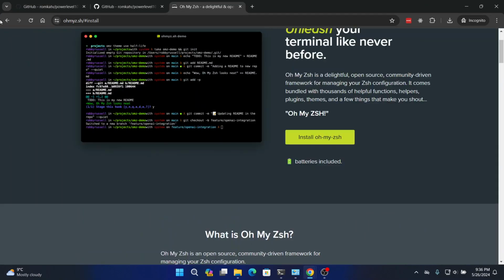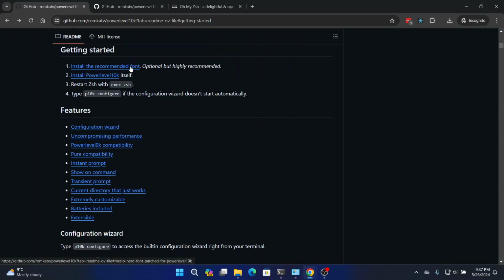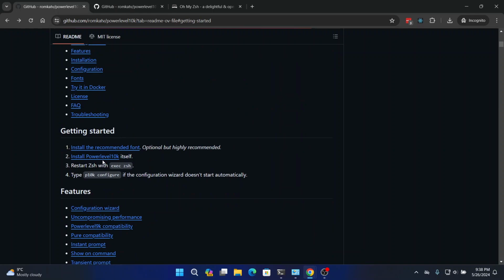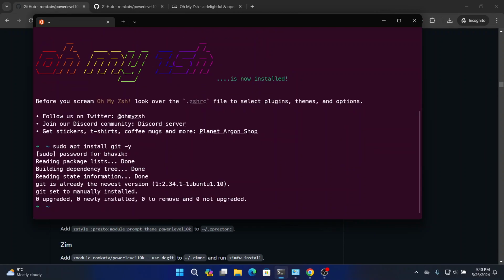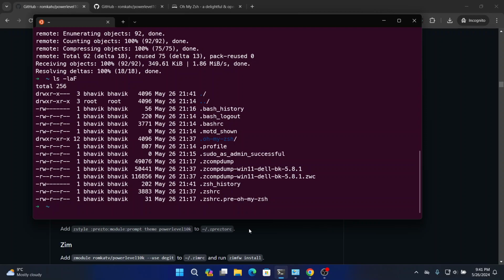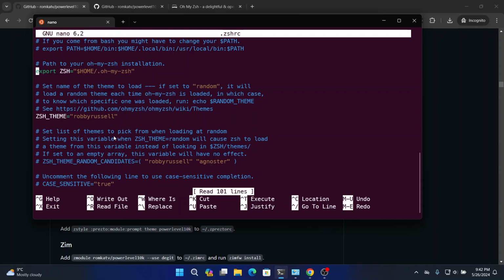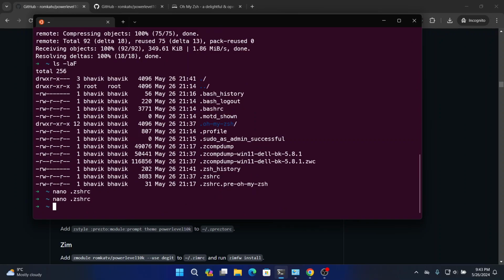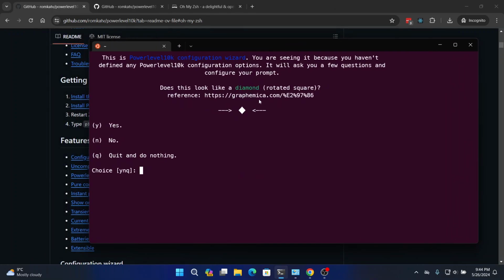Install Oh-My-Zsh and Configure Powerlevel10k Theme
This video shows the most important steps to get the powerlevel10k theme.

1. Install Oh-my-zsh

In some countries, the above command doesn't work due to some issues. In that case, try this:

2. Add the recommended font called  MesloLGS NF for the Powerlevel10k theme. Select  regular to download and install it - MesloLGF NF Regular.ttf

3. After installation make MesloLGS NF default fonts for Ubuntu in Windows terminal.
Settings / Ubuntu / Appearance / Fonts

4. Install Git

5. Install Powerlevel10k

6. Set Powerlevel10k as a ZSH theme in .zshrc file.
You can use the choice of your editor Nano or Vim. In the video, I showed Nano because it's user-friendly.
Ctrl + O to save (write), CTRL + X to exit.
The line should exactly look like the following, make the necessary changes.
ZSH_THEME="powerlevel10k/powerlevel10k"

7. Restart the terminal using GUI.
Alternatively, you can use the command in the terminal:
exec zsh -l

8. Next Window will have a prompt asking if the shape looks like a diamond. If the font is set up correctly and everything else is in order, you will get this prompt!